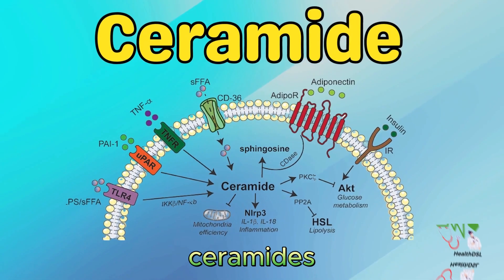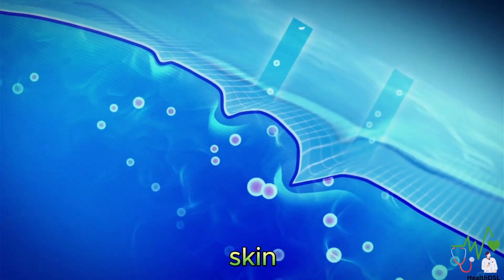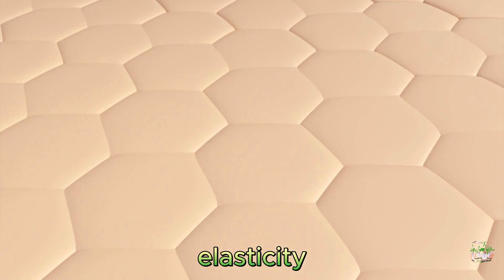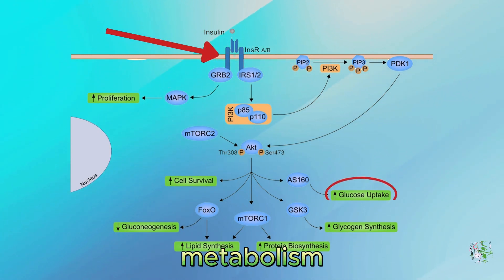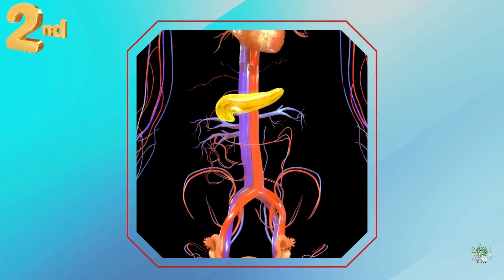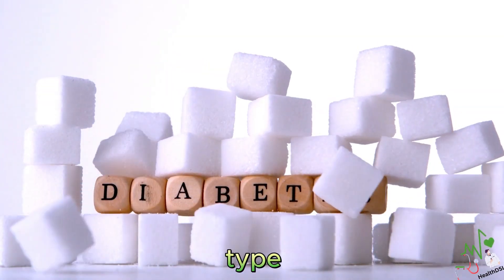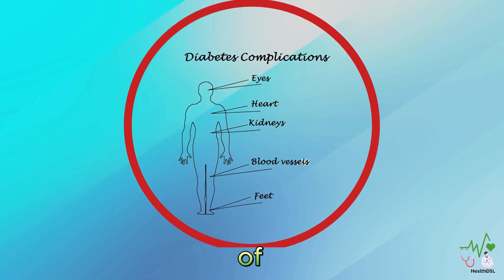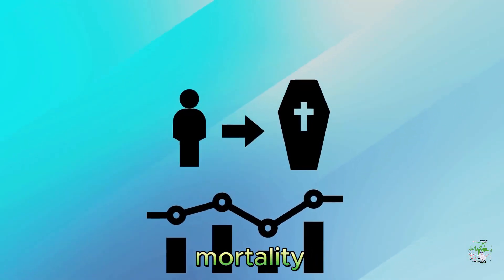How to Lower Ceramides and Diabetes Naturally: 4 Effective Tips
Do you want to learn how to lower ceramides and diabetes naturally? Ceramides are a type of fat molecule that can interfere with insulin production and secretion in your body, leading to high blood sugar levels and diabetes. In this video, we will show you 4 effective tips to lower your ceramides and diabetes in 2023.

You will learn:

What are ceramides and how do they affect diabetes
How to lower your ceramides and diabetes with diet, exercise, supplements, and medications
How to monitor your ceramides and diabetes levels with simple tests
How to prevent or reverse the complications of ceramides and diabetes, such as cardiovascular disease, kidney disease, nerve damage, eye damage, or infections
This video is based on the latest scientific evidence and research on ceramides and diabetes. We will provide you with practical and easy-to-follow advice that you can apply to your daily life. By following these tips, you can lower your ceramides and diabetes and improve your health and well-being.